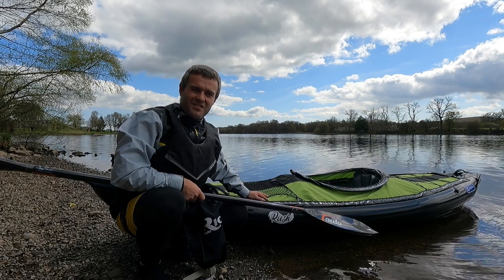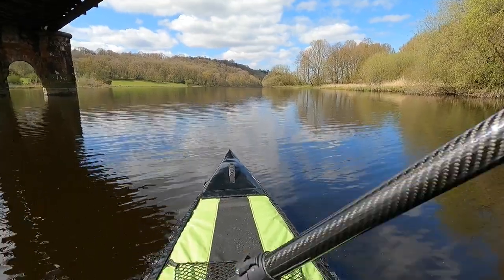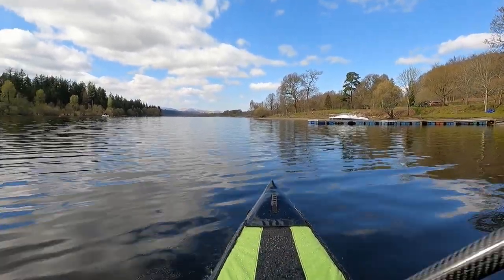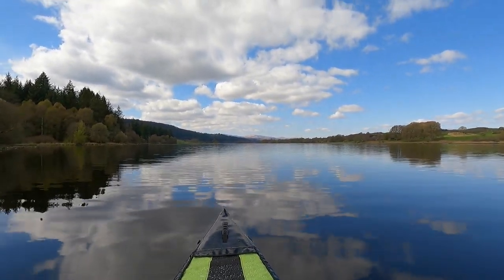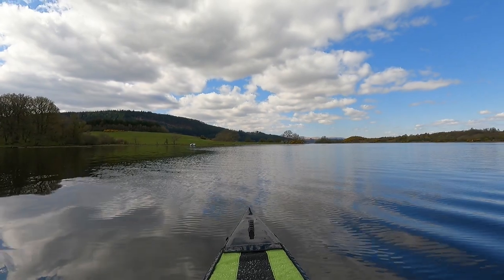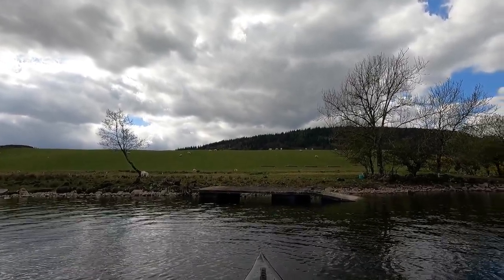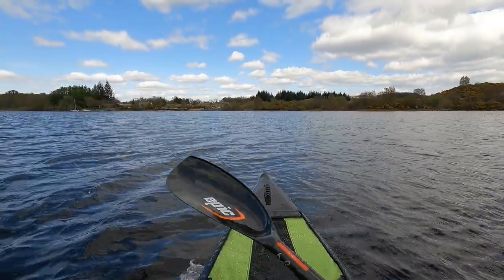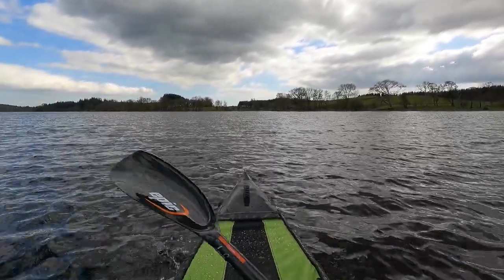Kayaking in Scotland, Loch Ken. You SHOULD go there! 😍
Today I'm paddling my Gumotex Rush 1 inflatable kayak on Loch Ken near Galloway.
This is a 9km round trip. Leaving from a public slipway next to an old railway bridge and making my way to Galloway Activity Center further upstream.
Weather changed several times during this short journey but overall, it was an absolutely fantastic experience.
A highly recommended visit for any kayaking adventurer!

Let's go paddling!

Gear used:
Gumotex Rush1 inflatable kayak
Epic Small Mid Wing paddle